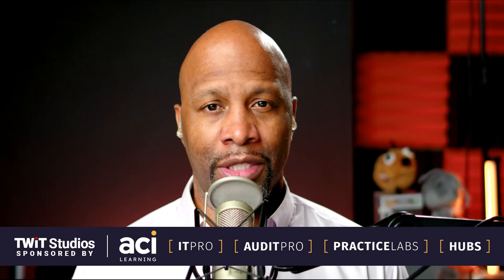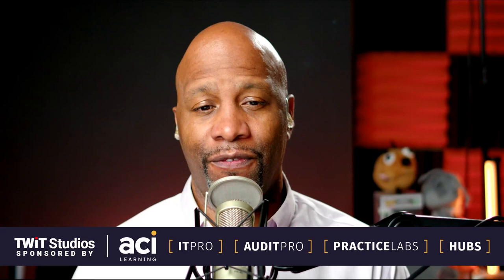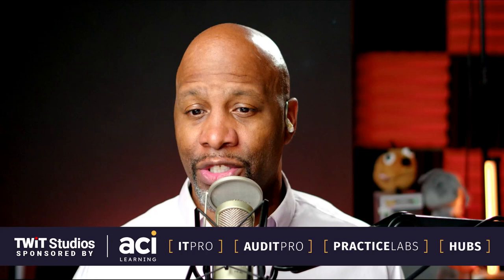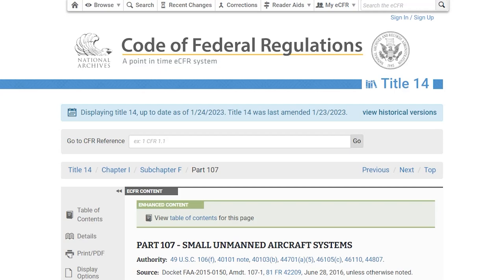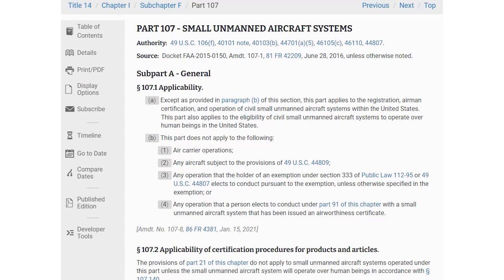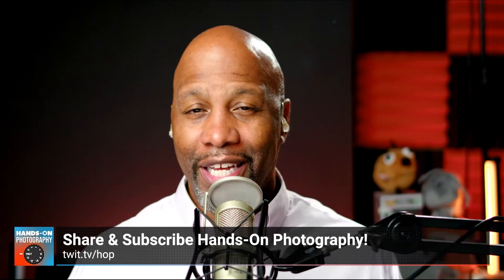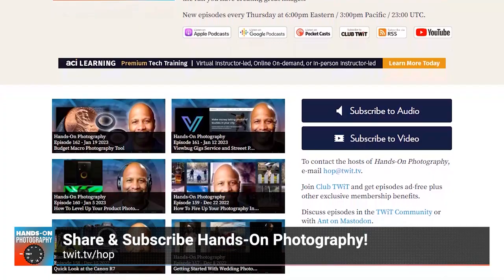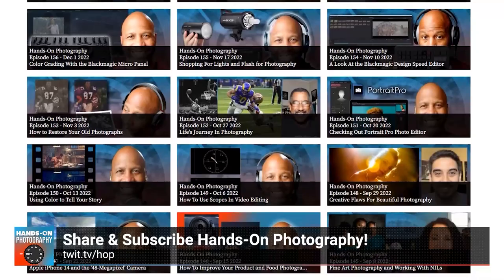Drone Photography and Video - How To Get Started With Drone Photography, Autel Nano+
Drone photography and video are discussed in Hands-On Photography. Ant advises on best practices and things to consider when purchasing a drone for photography or video. The Autel Robotics Nano+ is also shown as a great drone option for consumers.

• GO.ACILEARNING.COM/TWIT